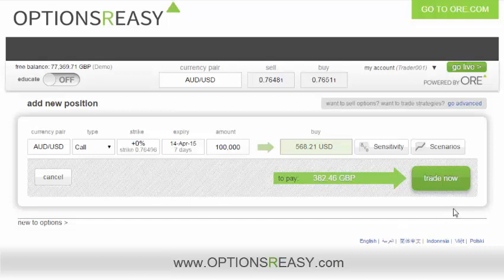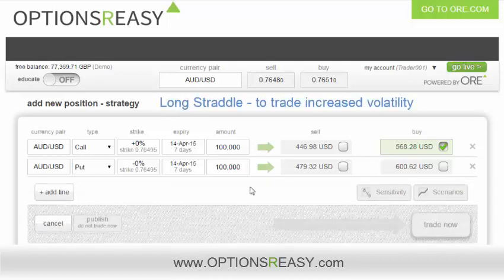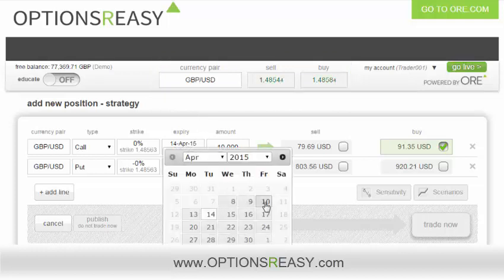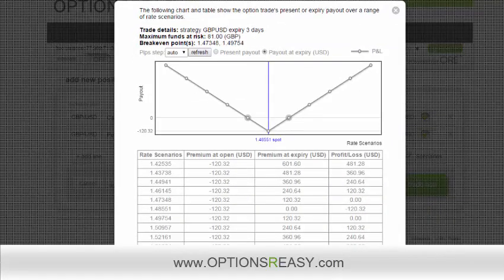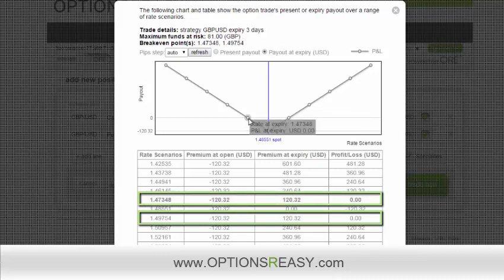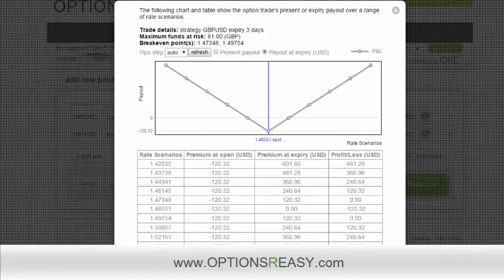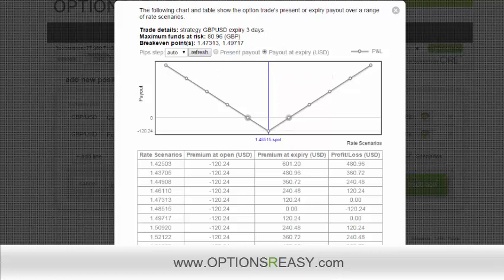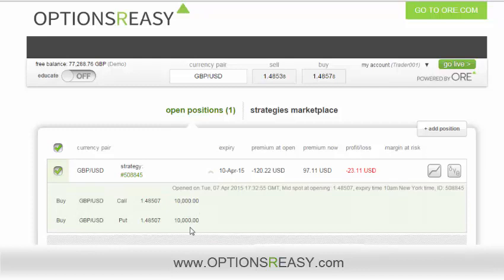FX, gold and OIL option strategies. How & when to trade them?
ORE tutorial video for the optionsReasy web-platform. This is Lesson Four - New to Options Strategies (How to Trade a Long Straddle).